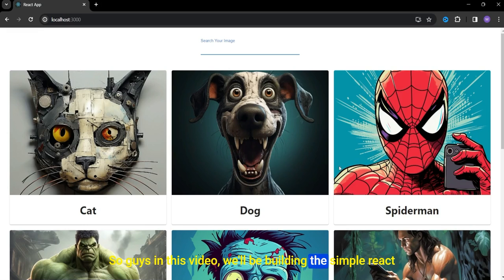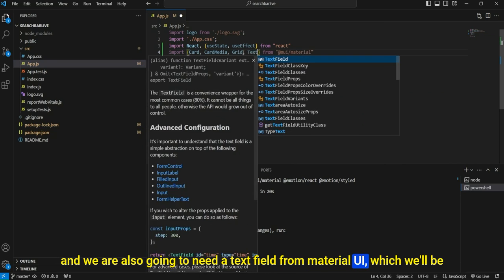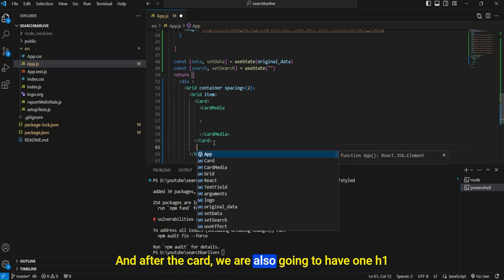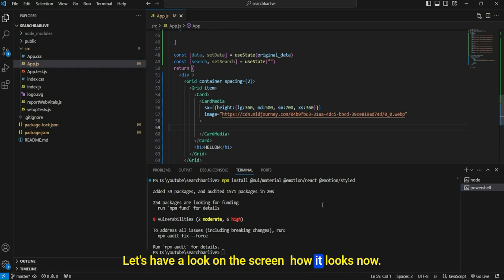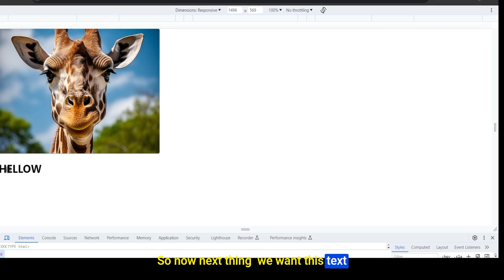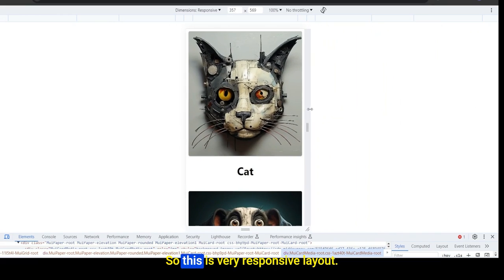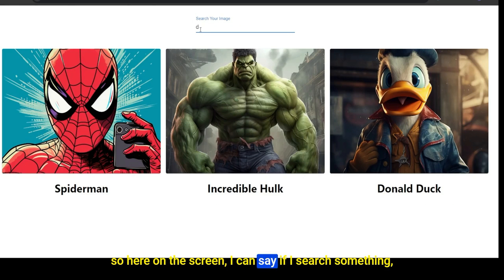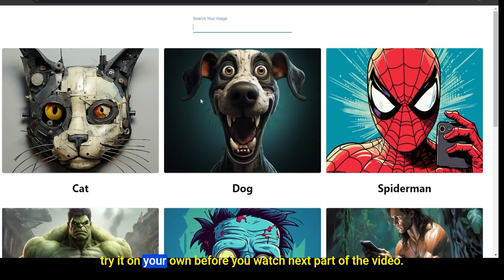Responsive Image Gallery with Search Bar | Material UI Project React Js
📌 Description:

In this video, We will build a responsive image gallery with Search Bar using Material UI Components in React Js.

It's a good project to try if you are learning  to build front end web applications with React Js and Material UI.

🚀 Timestamps:

0:00 - Introduction.
00:32 - Installing Material UI and importing required Packages
02:51 - Building Responsive Image Gallery
17:35 - Testing Final Application

Have a Project to discuss ?